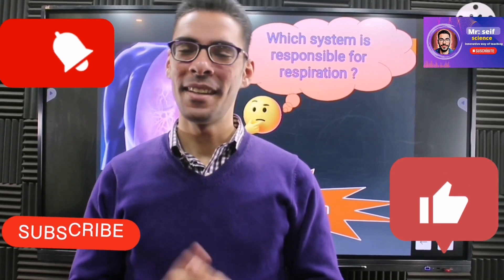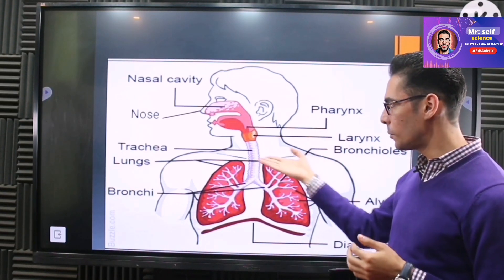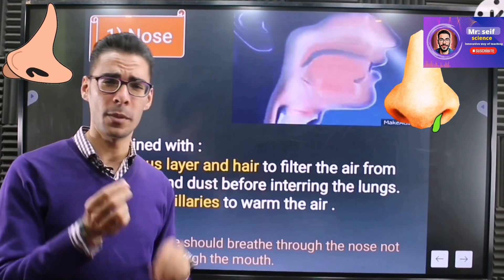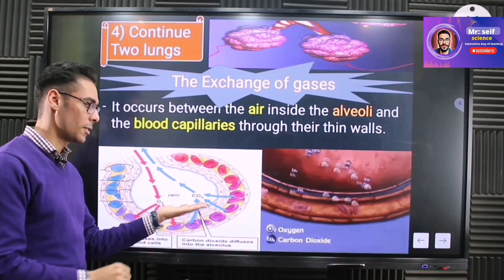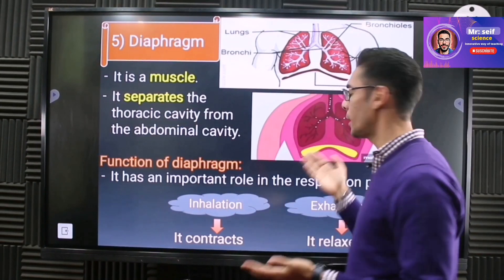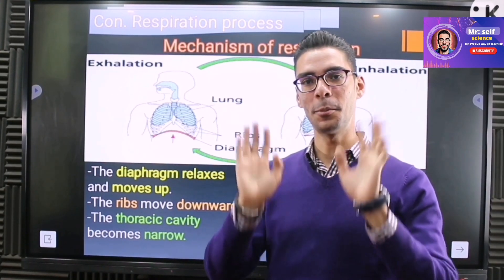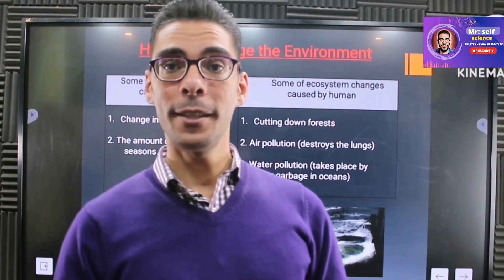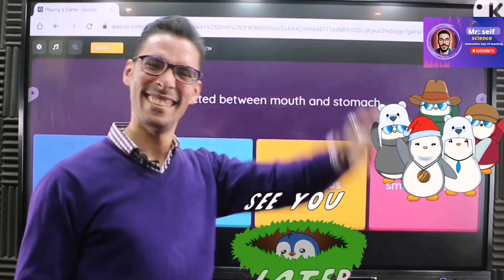Respiratory system grade 4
human respiratory system grade 4 primary stage Only in English
المنهج الجديد العلوم للصف الرابع الابتدائي الترم الاول